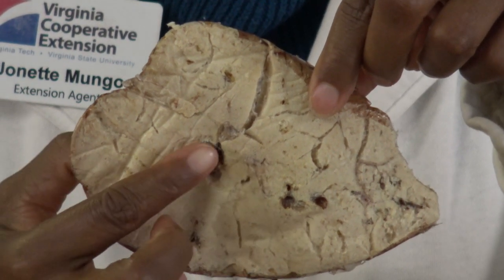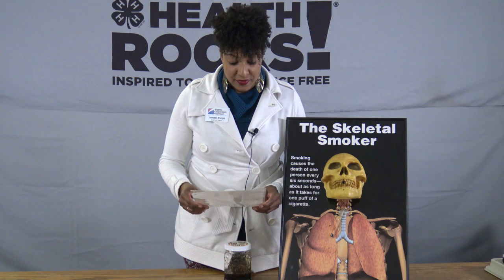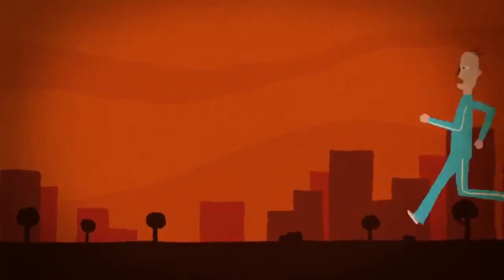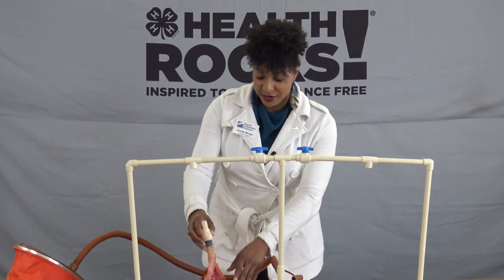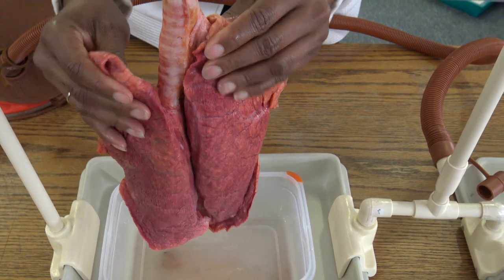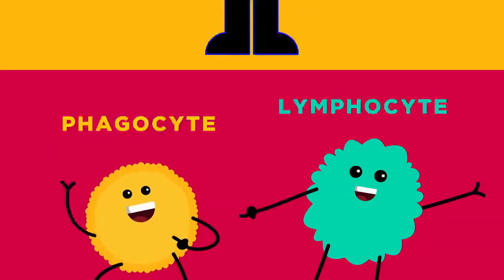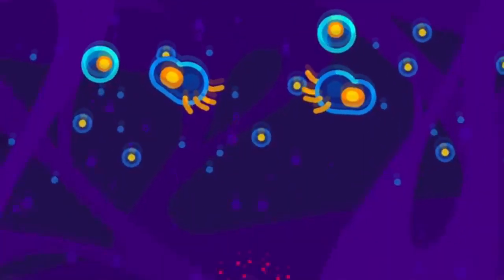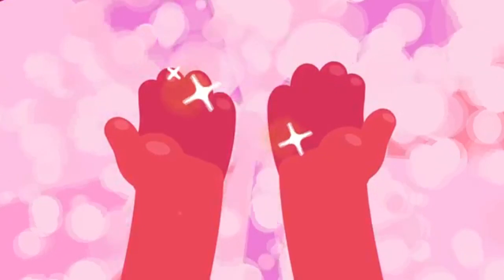Pig Lungs Final Cut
In this four-part Health Rocks! lesson, your child will learn about lung function and how devastating smoking and vaping is to lung function.  There are also special bonus videos at the end that help explain how our immune system responds to viruses and bacteria in our body that enters through our nose and mouth.  The last bonus video takes everything learned about lung function to help youth and families understand how the COVID-19 virus attacks lung and respiratory functions.